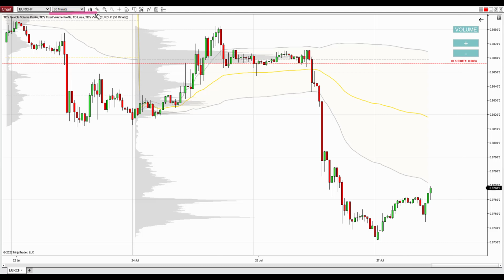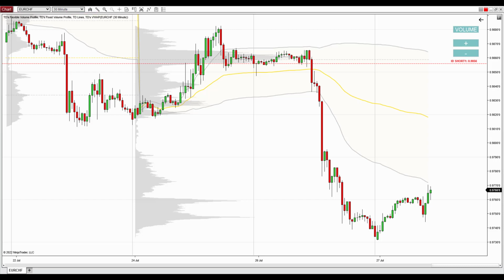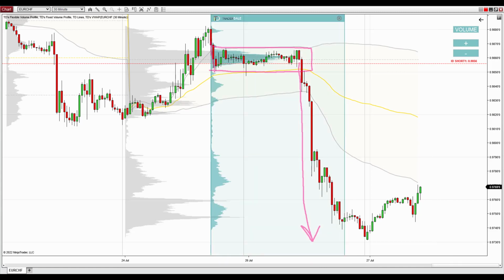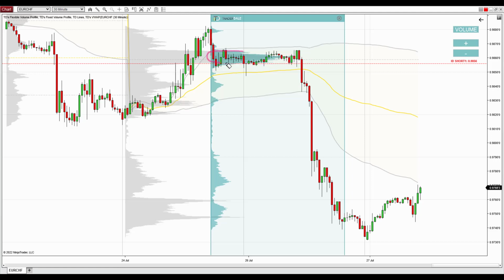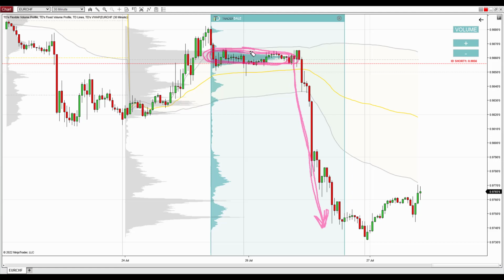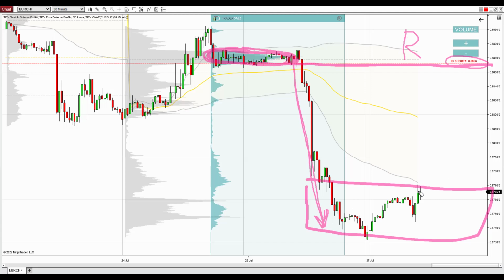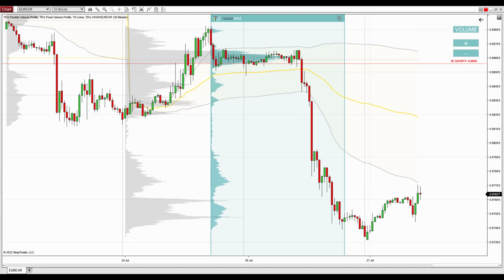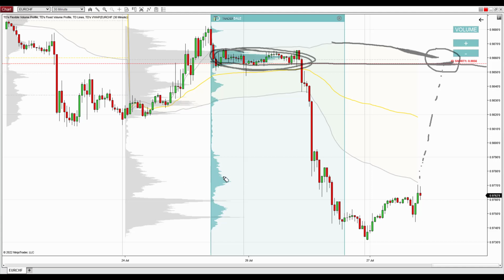EUR/CHF: Volume Profile, VWAP and Price Action Analysis #2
Introduction                          (0:00)
Volume Profile Setup          (1:17)
VWAP Analysis                    (3:10)
Further Education               (4:36)

Happy trading!
-Dale